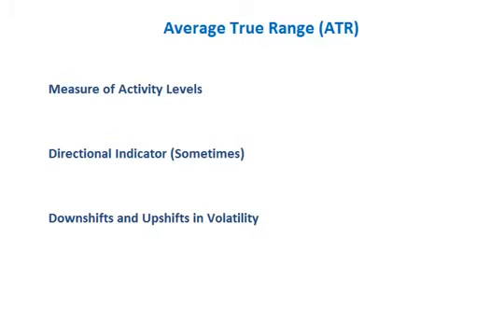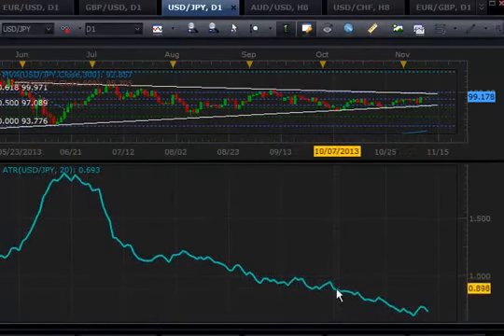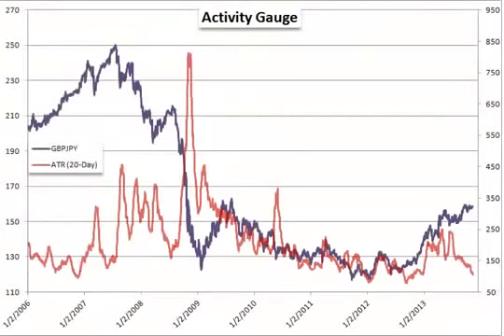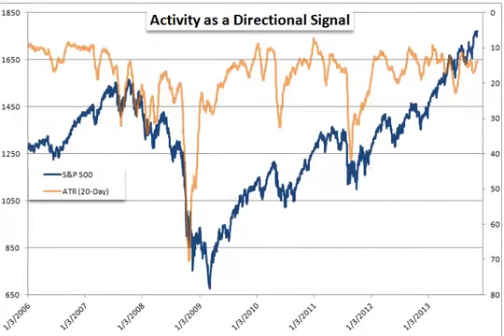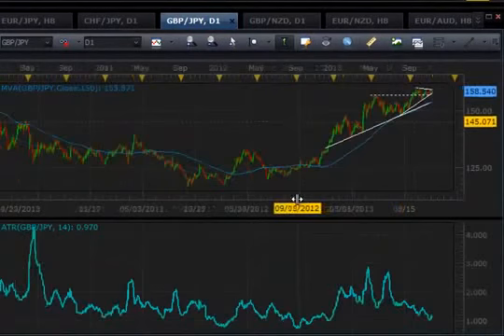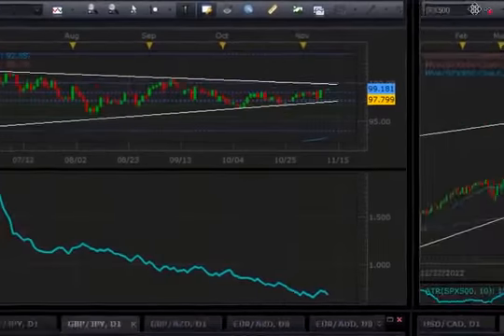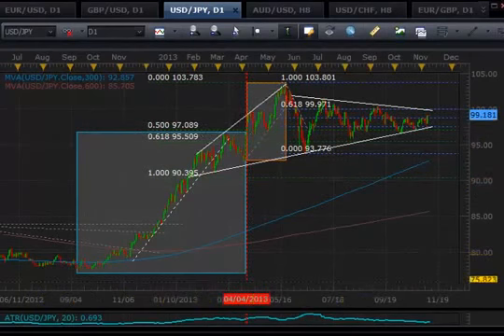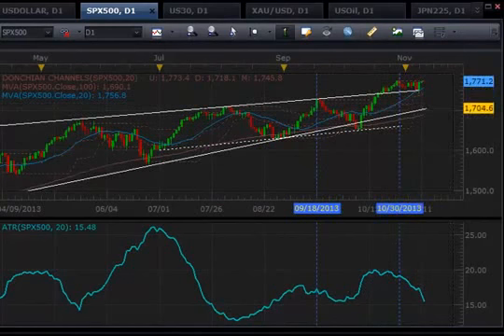Forex secrets tutorial